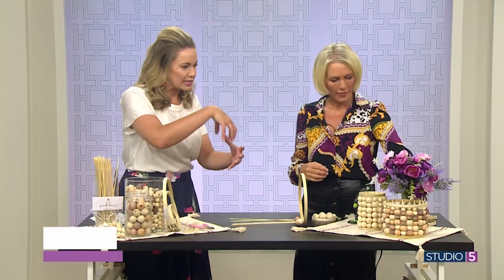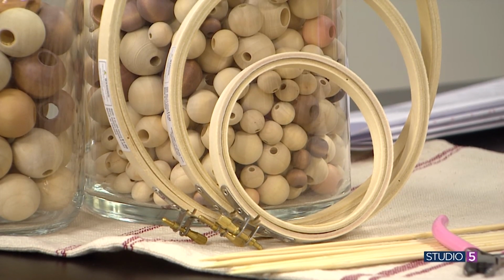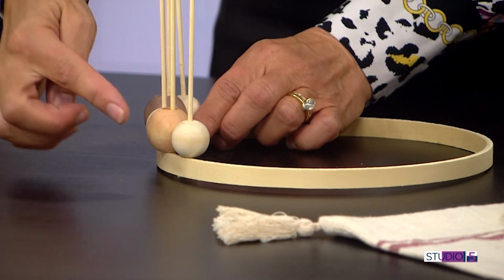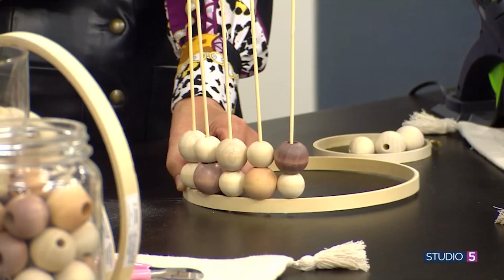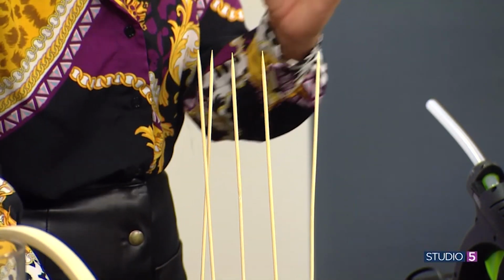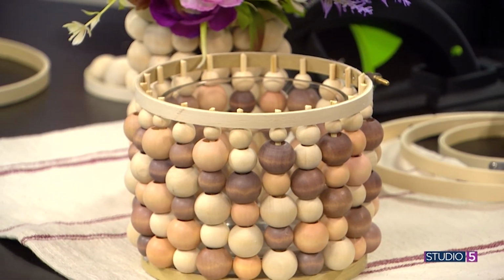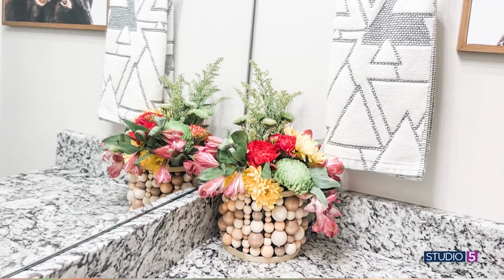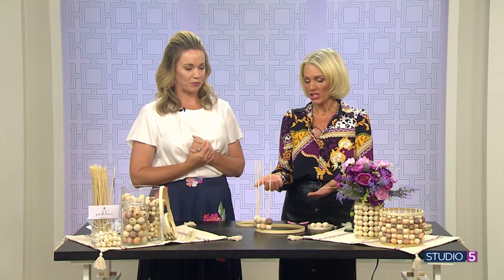Turn old vases into chic décor pieces! Here's the inexpensive beading tutorial...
Got a spare vase collecting dust somewhere? You know the one I'm talking about, the plain old glass vase that used to hold a bunch of flowers? Well, get ready for a game-changer!

Darcie Liptrot shares how to transform that blah vase into something truly elegant. And, you won't need to break the bank for it.

Find more ideas from Darcie on Instagram, @darciedoesstuff.